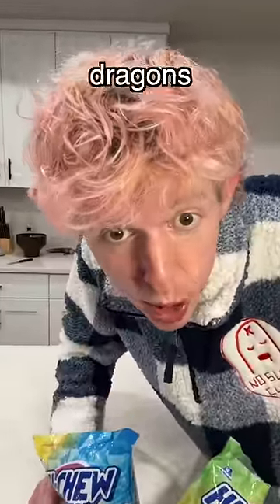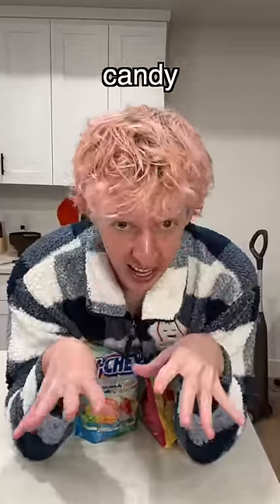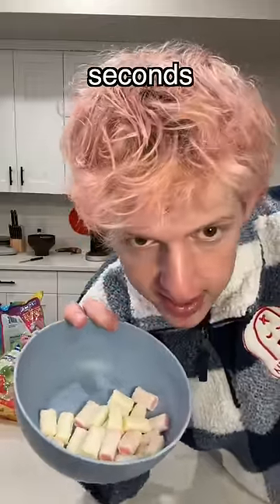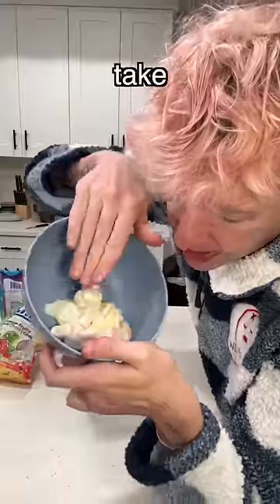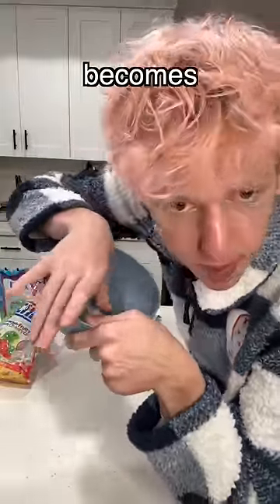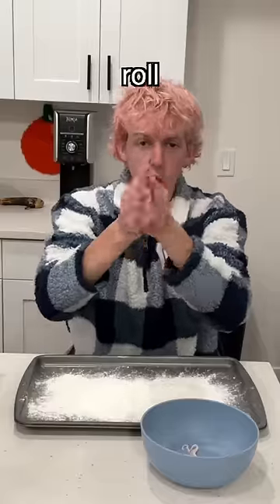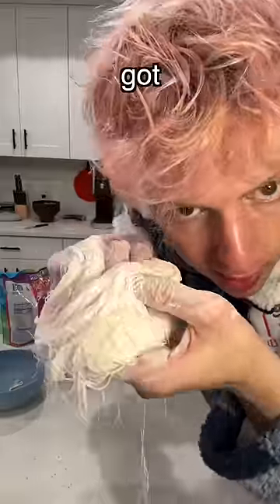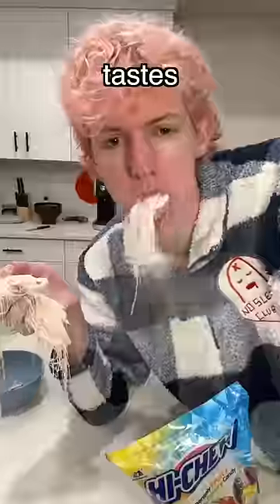MAKING DRAGONS BEARD CANDY EASY